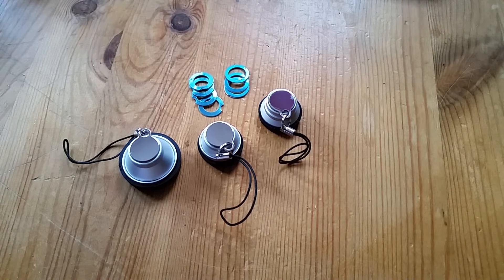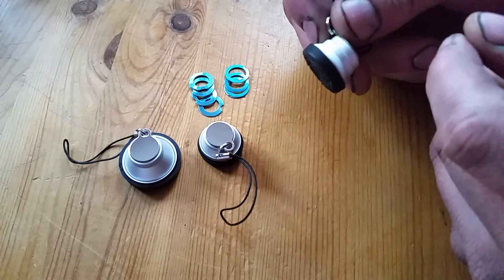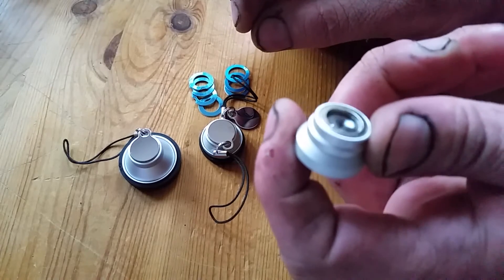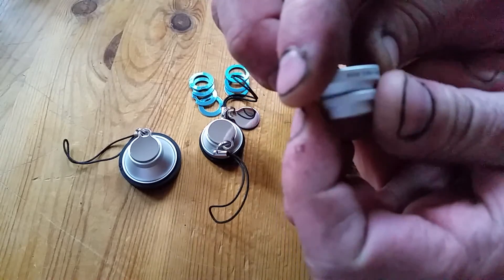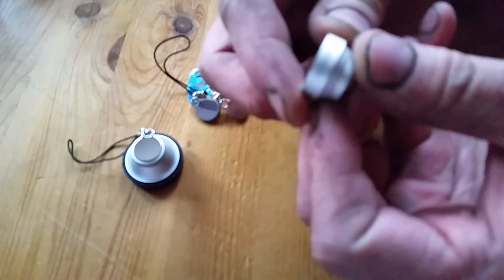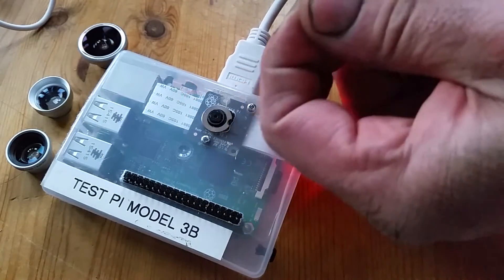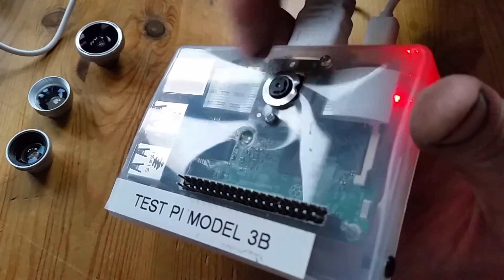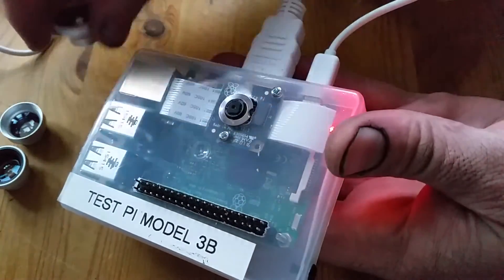Raspberry Pi Camera Additional External Lenses, Fish Eye, Zoom, Telephoto and Macro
Updating the standard Raspberry Pi Camera with cheap additional external lenses, Fish Eye, Zoom, Telephoto and Macro.